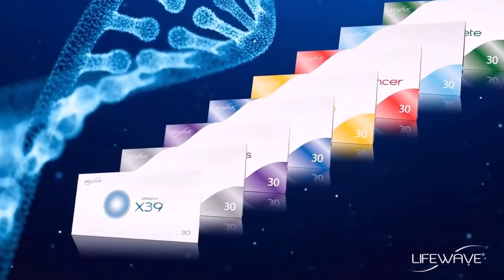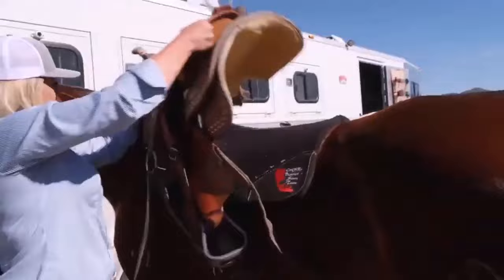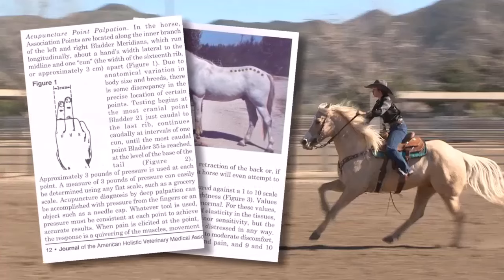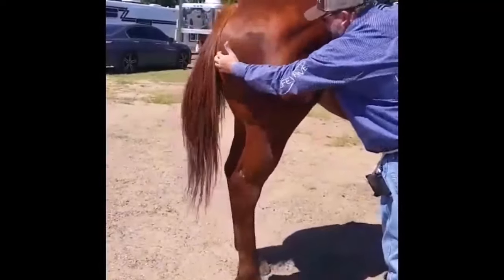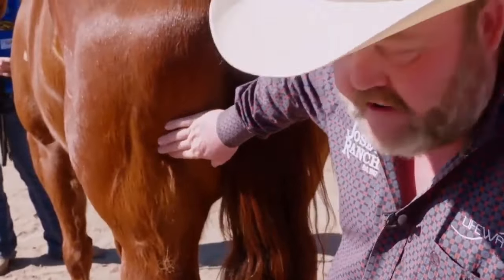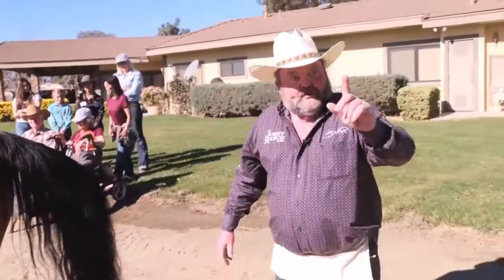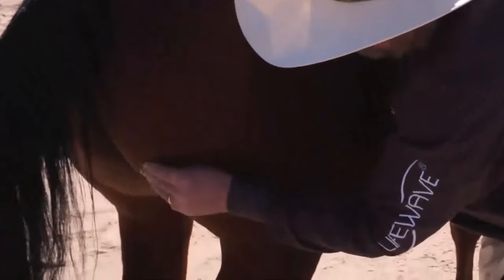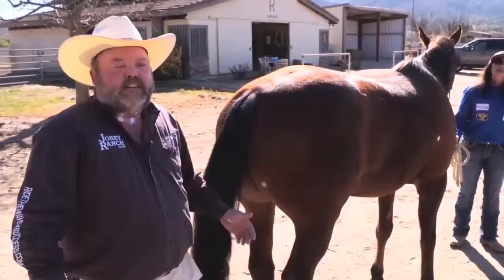HORSES DON'T LIE 🐴 LifeWave's Wearable Technology on Horses 👉🧬 X39 GIVEAWAY BELOW 🎁👇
👇 LEARN MORE BELOW 👇

💰💰💰 LIFEWAVE COMPENSATION PLAN SERIES 💰💰💰

🗣️🗣️🗣️ LIFEWAVE TESTIMONIALS 🗣️🗣️🗣️

🌟🌟🌟 LIFEWAVE LEADERSHIP 🌟🌟🌟

🧬🧬🧬 LIFEWAVE PRODUCTS 🧬🧬🧬

💰💰💰 LIFEWAVE BUSINESS 💰💰💰

💰 WHO IS JOSEPH MARC LALONDE?

🔗 CONTACT JOSEPH BELOW 🔗

This channel is not operated by LifeWave, Inc.
We are LIFEWAVE INDEPENDENT DISTRIBUTORS and not LifeWave, Inc.
LifeWave assumes no responsibility for content or activities on this channel.

- lifewave
- lifewave x39
- lifewave patches
- lifewave health
- lifewave david schmidt